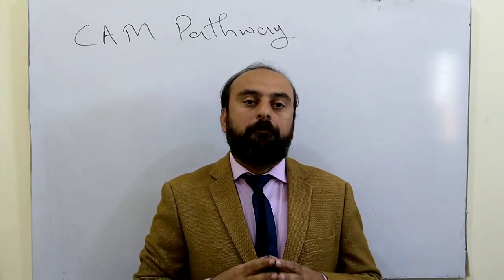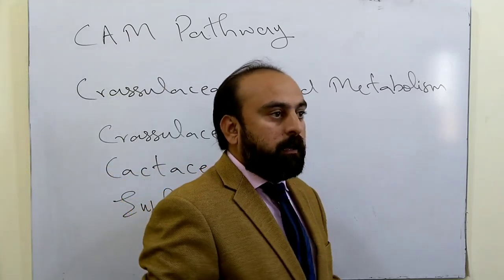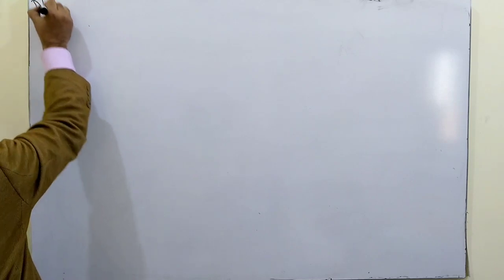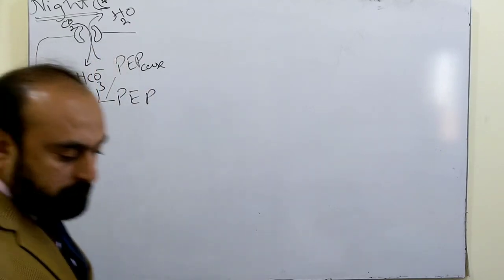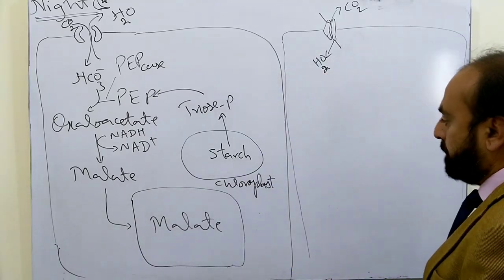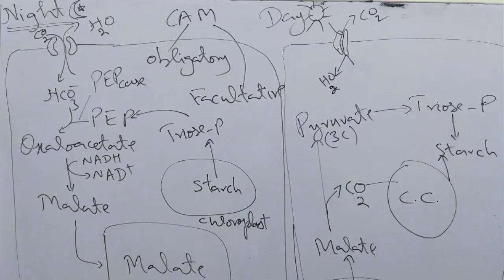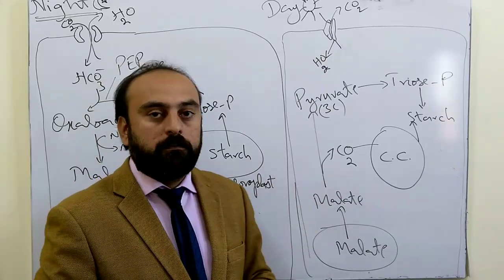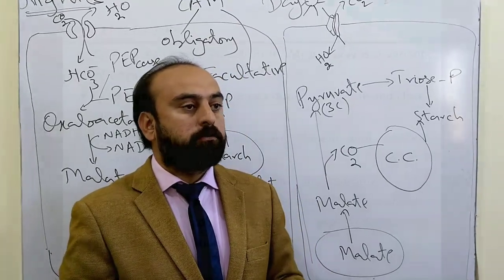CAM Pathway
This video lesson is part of the crop physiology courses being taught in various agriculture universities across Pakistan.